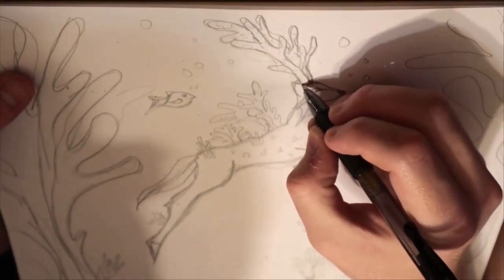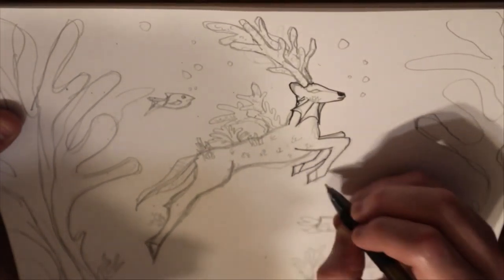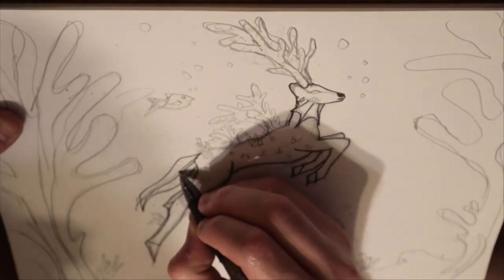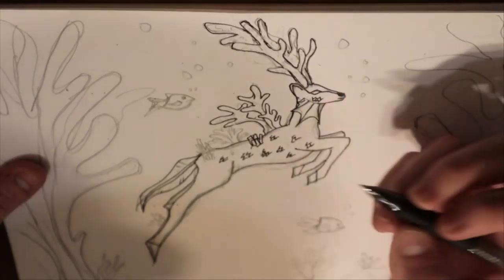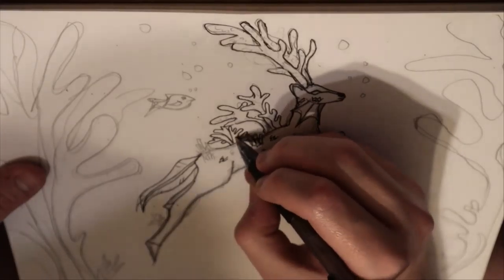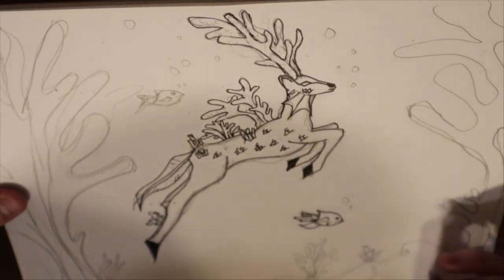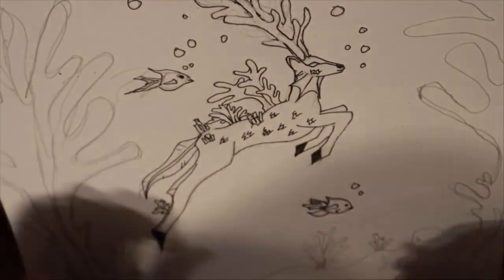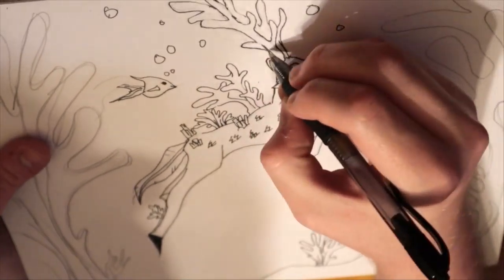inktober #20 Coral = Water Deer